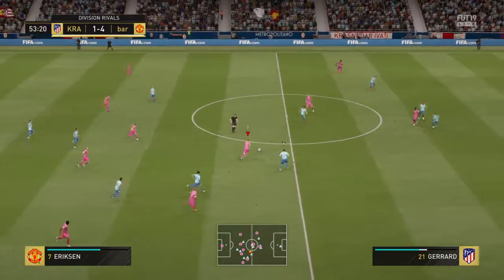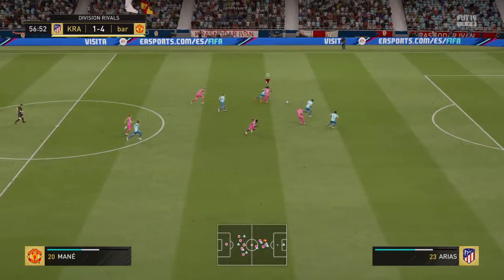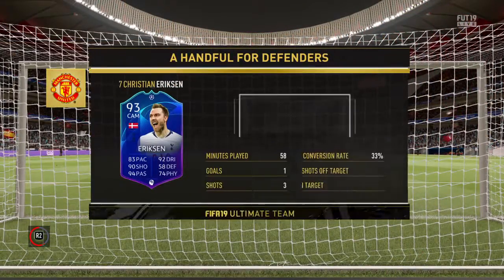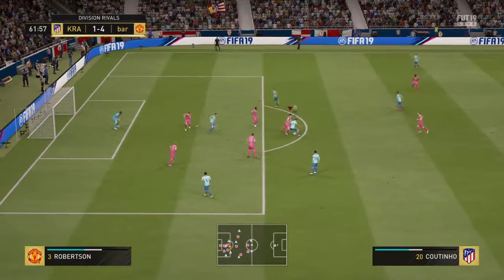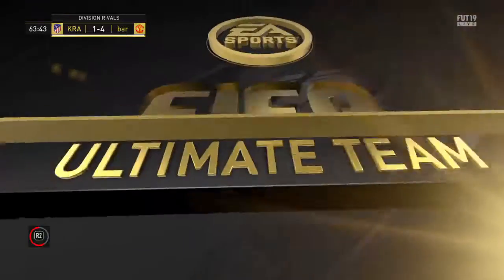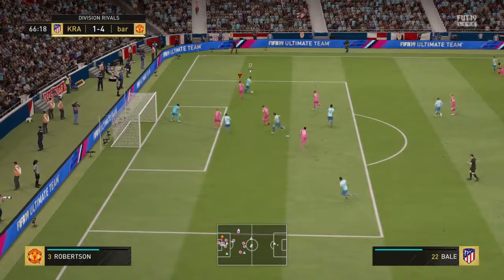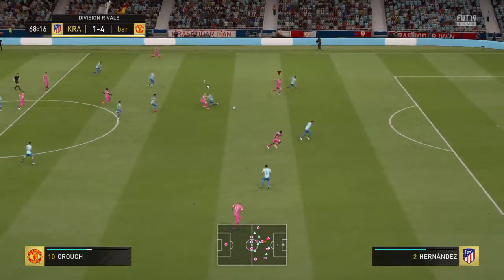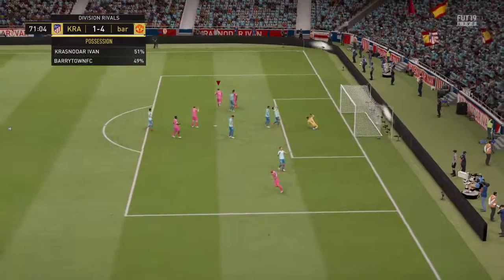Nice 2nd goal from Peter Crouch